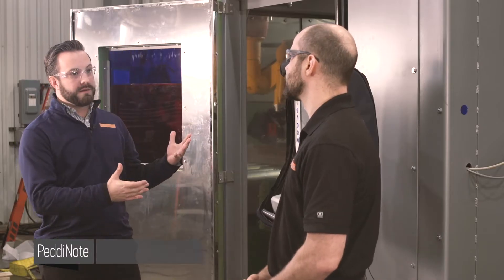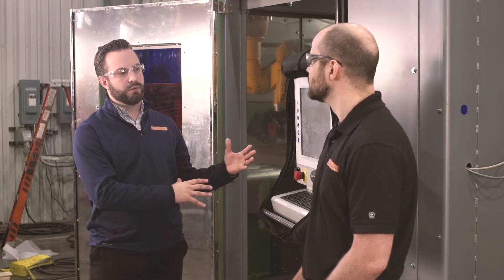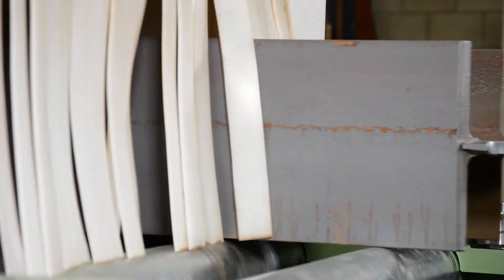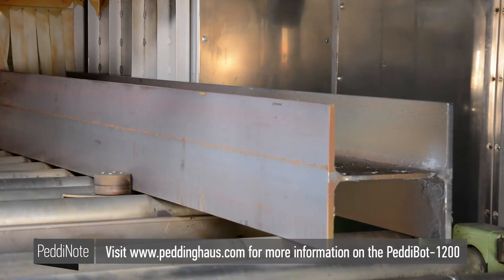Sukup Safe T Homes | No Probe Scanning with PeddiBot-1200 | Lyle Blooper Reel | Peddi-TV April 2018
In this episode we travel to Sheffield, Iowa and visit the mighty Sukup Manufacturing where they talk about their Safe T Homes. We head back to the Peddinghaus headquarters to get into the specific functions of the PeddiBot-1200's triangulation scanning system, and finally a blooper reel that spans Lyle Menke's entire Peddinghaus career!